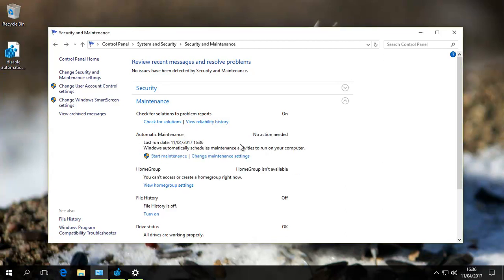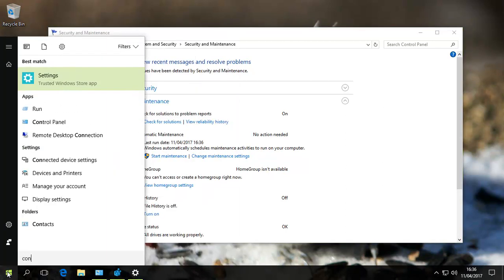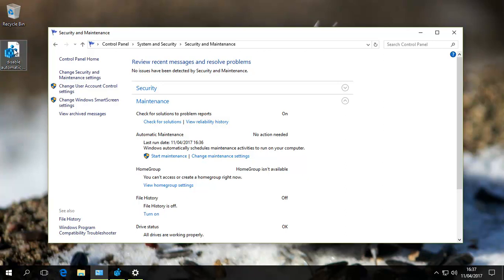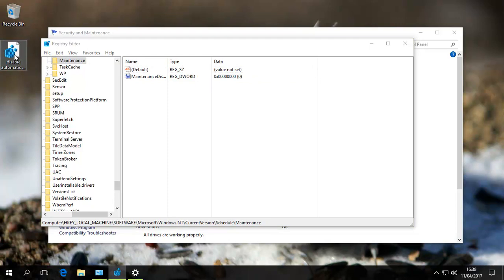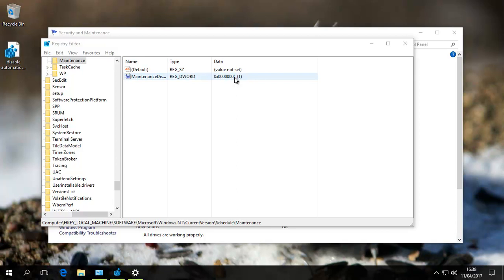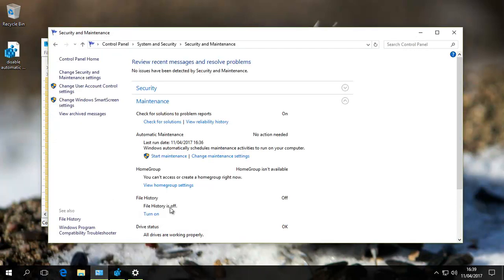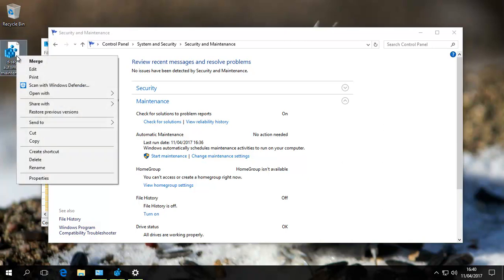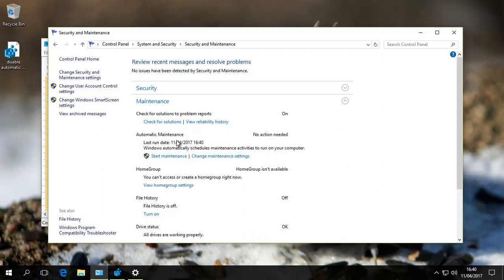Windows 10 Turn Off Automatic Maintenance (save battery)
Automatic maintenance is a positive aspect of Windows as it maintains it. However, on many laptops, notebooks and tablets it can run automatically and cause battery drain. On some of our computers we noticed a 40% battery loss saving before doing what is in the video.

Hello and thank you for watching in today's video were can I show you one technique to reduce battery drain okay, you'll generally find there is happening in notebooks, tablets et cetera and the issue is automatic maintenance.  Okay, automatic maintenance, it runs server box and 2 AM every night or later.  If you computer was off, et cetera now, this can run for a short time or a long time, but it does drain a lot.  We have found 3040% of a battery disappearing overnight and were wondering why okay, how do we trace them.  You can start it manually.  You can stop it manually.  You can take the time manually, but you cannot turn it off now.  The way to do it manually is Control Panel, you Control Panel and then that brings the homepage system and security.  The security and maintenance, and then you have your maintenance here now to turn off than windows cannot automatically start it, you need to have a little registry setting.  Now that sounds difficult but is actually quite simple.  I'll show you the easy way first.  Okay, we have a little file of the year.  That's on a desktop.  You can download the other download this from the description on the YouTube video or our website and basically if you click edit on it) and running it, you can see all of those is basically adjusts has the settings manually.  There am changing this to one where new diaries should be 11 basically turns off automatic maintenance.  Okay, I'm this close this and arm open a breaded the registry rage and it's okay you run that, and that brings this program now it's automatically at this location because we air of than that.  I'll send that file again.  If you look at it.  Okay, where we are is a key local machine.  Everything exactly the same in maintenance and have added this maintenance disabled and within a given setting off one which should turn off automatic maintenance.  Okay, I'll just close this, double-click on the file now actually running it rather than opening it to view and edit it okay.  You see, all is done is this change this to one when you get a fresh out of the box.  Brand-new can lie the windows 10 can be et cetera you will not have this entry in so our key arm registry key settings over your advert or you can manually added by basically going over there and then new grads DWORD okay given the name maintenance disabled and give us of what was a long story of how to get there in our Control Panel.  Now if we try to start maintenance casino parameters and clicking and clicking nothing happens.  Okay, so maintenance has been disabled.  That is a brilliant okay for now, because you'll suddenly find that your battery is not suddenly magically losing 10, 20, 30% or whatever, at all times of the day.  However, automatic maintenance is a very useful tool which by Microsoft and it does do our life shall we say maintenance.  Okay, so you'll obviously want to have it running sometime every few days, maybe even be once a week et cetera or when you're in control of your battery et cetera so the same file that you have downloaded this as it changed to 0.  Click save enclosing have a close it running again, the same way.  Click okay to bring up the registry editor again you see is changed to 0.  Now we can start the maintenance manually if we want to or just the run as normal and windows will start that it's one time or as soon as possible.  Afterwards.